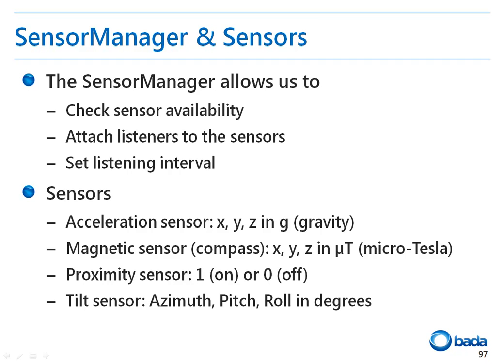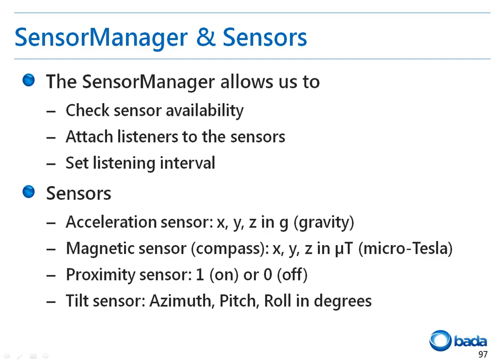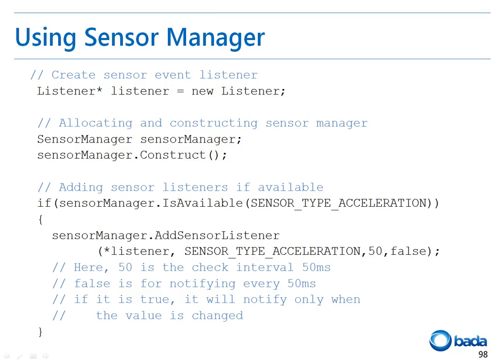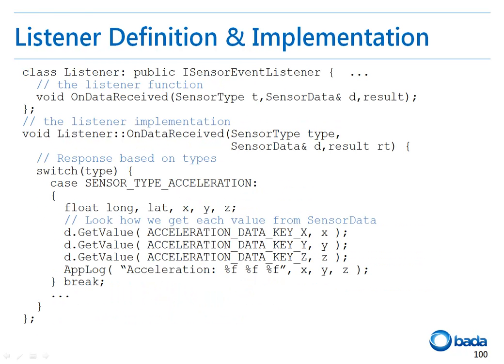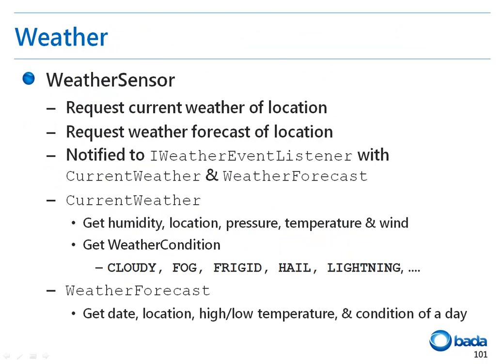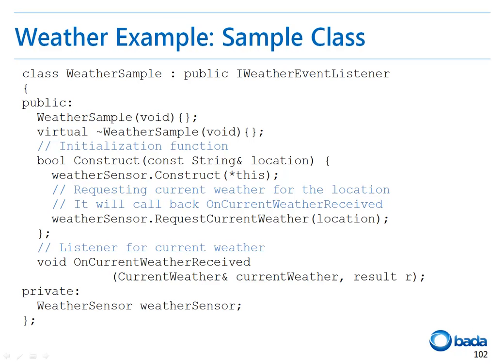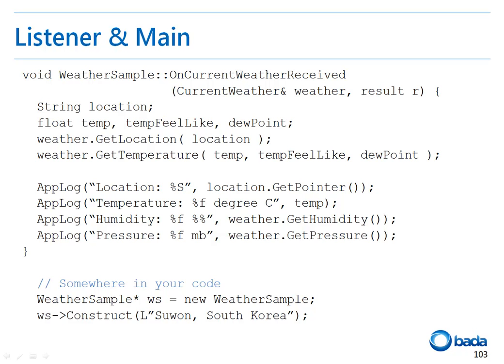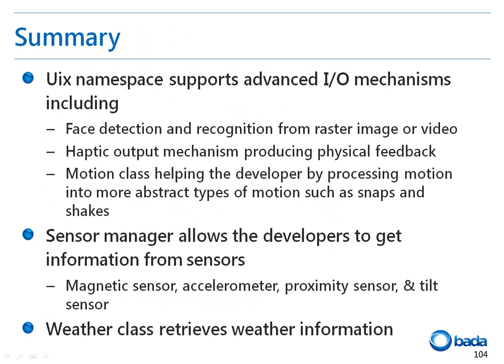bada lecture - Uix (2/2)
Samsung bada supports various sensors, such as acceleration, tilt, magnetic, and proximity. Face detection and recognition features enable you to locate faces from still image or video, and recognize the face by matching. These features allow you to create more intuitive and enjoyable applications.